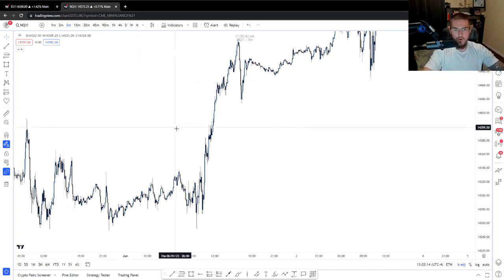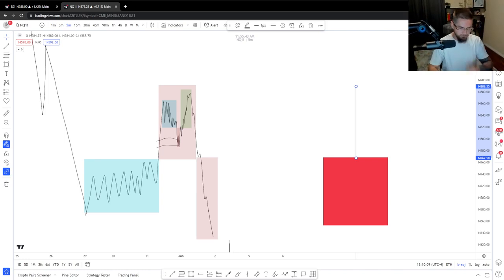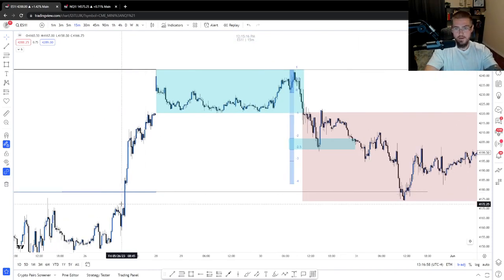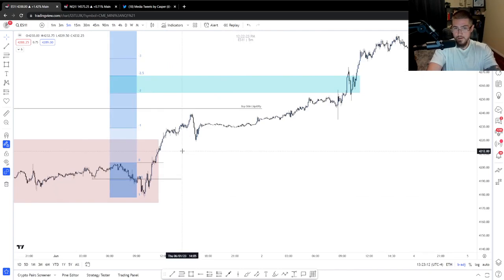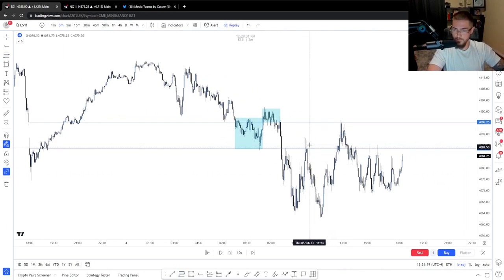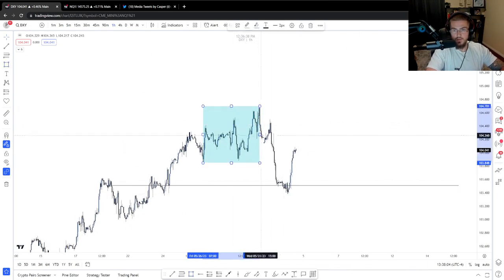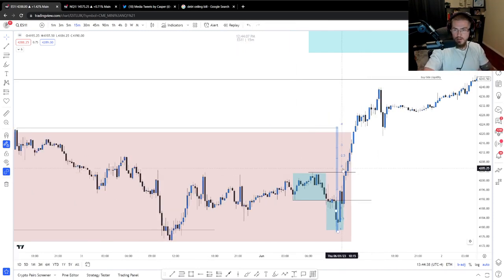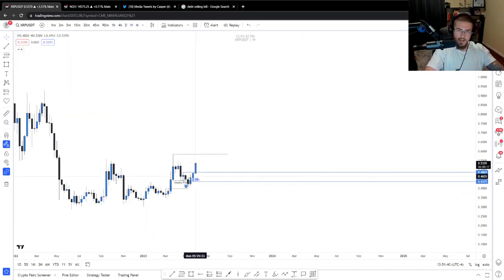013 Options Trading Strategy